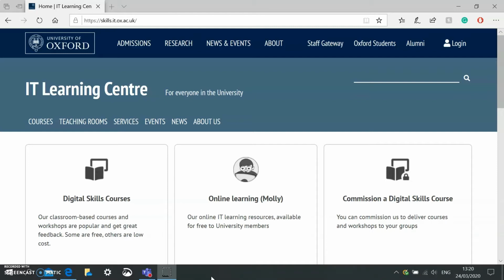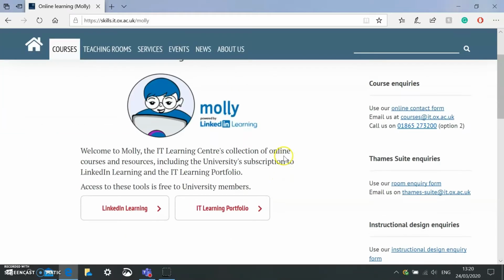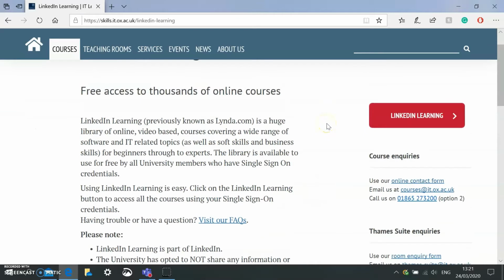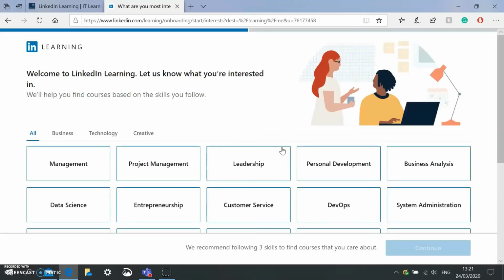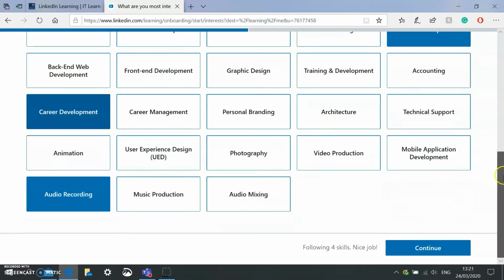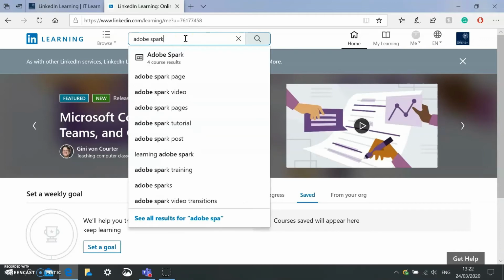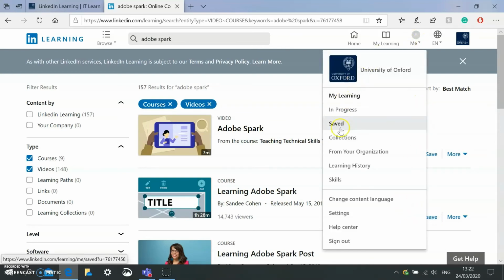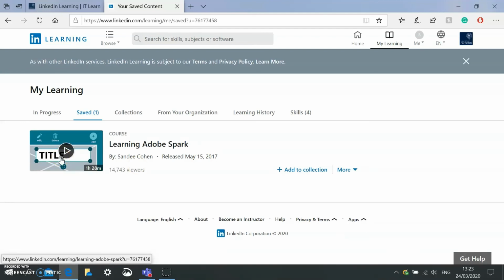LinkedIn Learning screencast for Oxford University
A short demonstration for staff and students in how to access Linkedin Learning through the university portal.